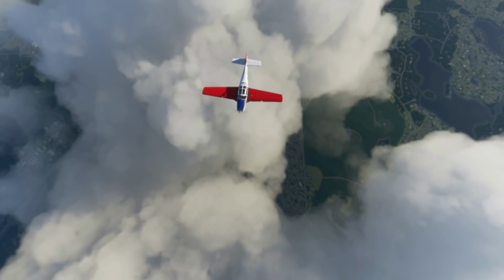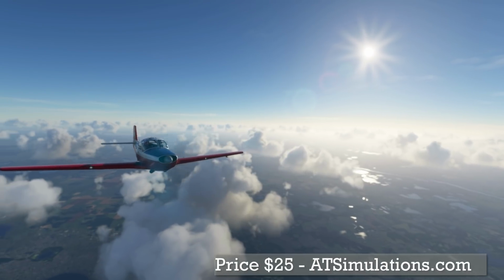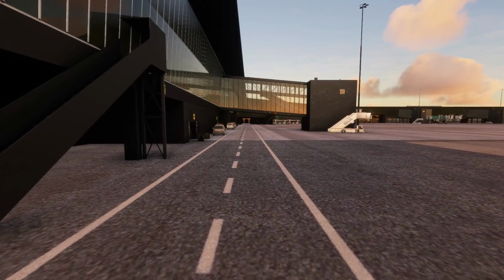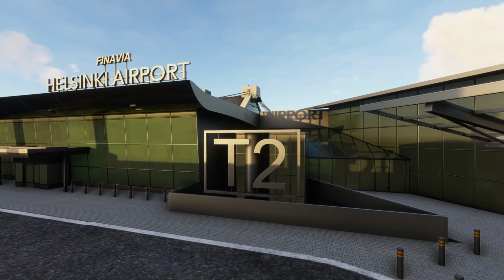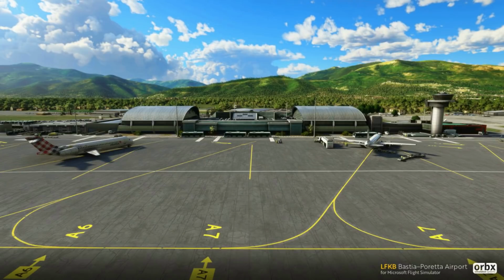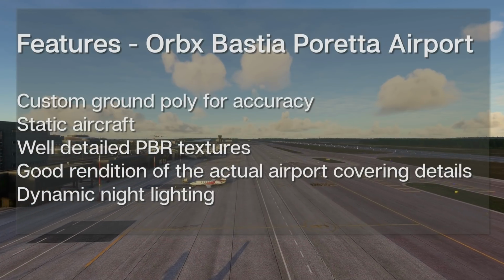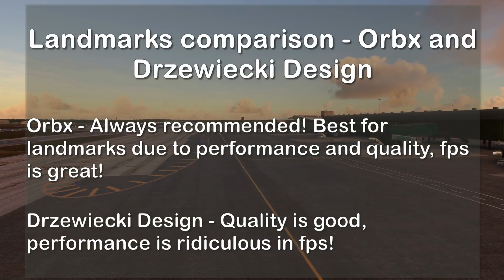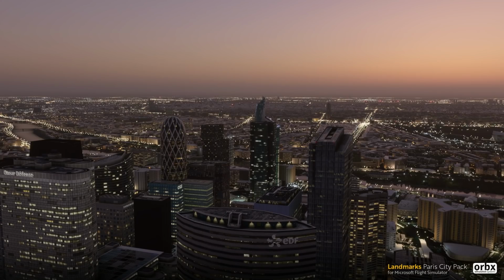Microsoft Flight Simulator 2020 | Dec 30th MARKETPLACE UPDATE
Microsoft Flight Simulator 2020's latest Development Update has another list of items to take care of along with Marketplace Add-Ons, SDK updates and the Development Roadmaps.

Credits of Developers in this video:
ATSimulations & JustSim

Products in this episode:
ATSimulations  - Focke Wulf
Just Sim - Helsinki Vantaa Airport

Orbx - Bastia-Poretta Airport

Orbx - Paris Landmarks - Coming Soon Jan 2021!
Post your Questions to Asobo and help the Flight Simulator get better with your help!

Third Party Updates - An always growing list that shows progress every week.
The quality of add-ons have improved overall with many updates on purchased items.

My Gear:
Laptop that I use for editing:
Mic that I use:
Tripod that I use: